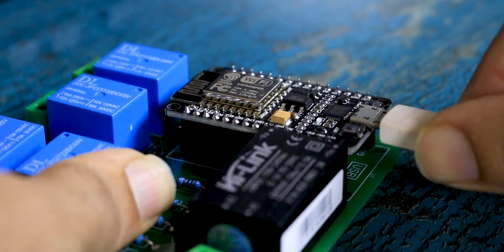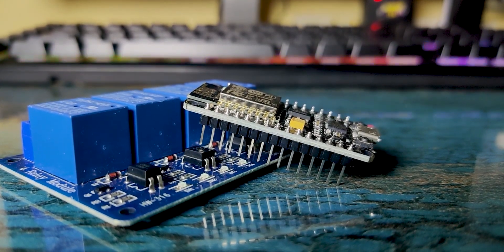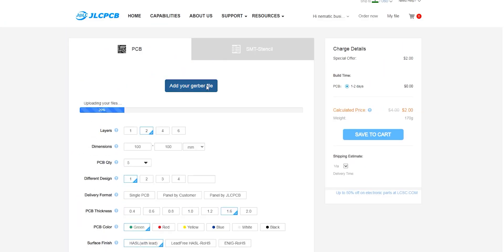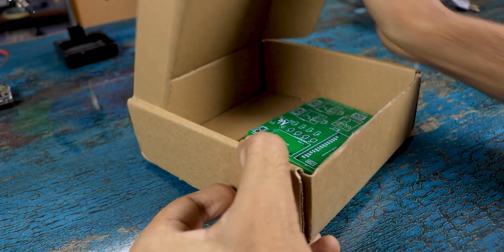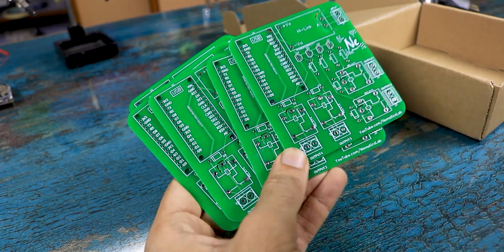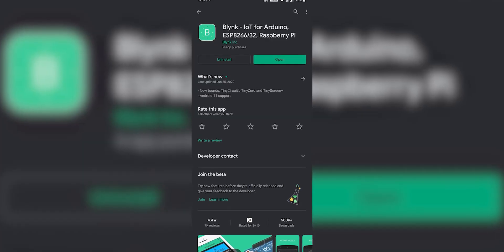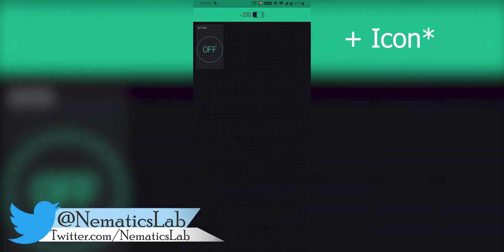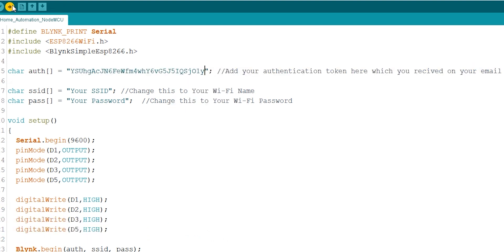How to make Home Automation using NodeMCU | ESP8266 | BLYNK | IOT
Music used in the video:
1) Manhattan by Dyalla
2) X ray Vision by Slynk

Social Media

Little information about Video
In this tutorial you will learn how to make simple home automation system using blynk environment and NodeMCU (ESP8266). So without any further a do lets get started!

Home automation is building automation for a home, called a smart home or smart house. A home automation system will control lighting, climate, entertainment systems, and appliances. It may also include home security such as access control and alarm systems. When connected with the Internet, home devices are an important constituent of the Internet of Things ("IoT").

A home automation system typically connects controlled devices to a central hub or "gateway". The user interface for control of the system uses either wall-mounted terminals, tablet or desktop computers, a mobile phone application, or a Web interface, that may also be accessible off-site through the Internet.